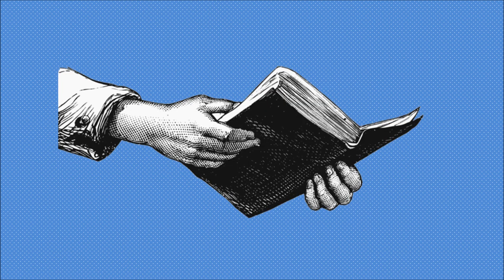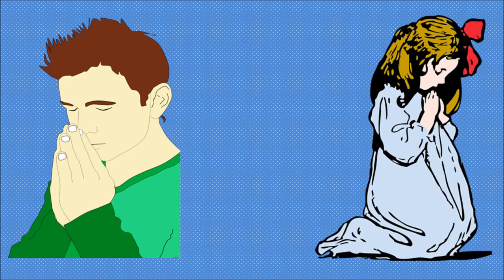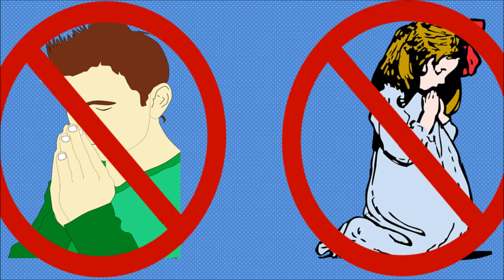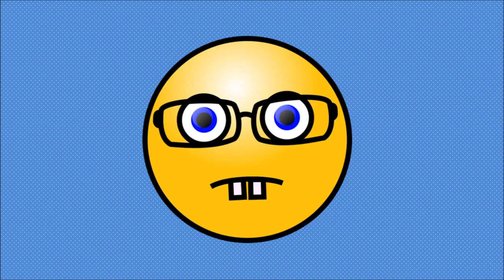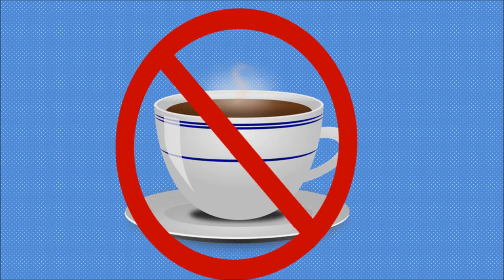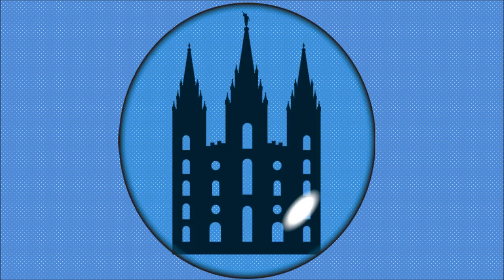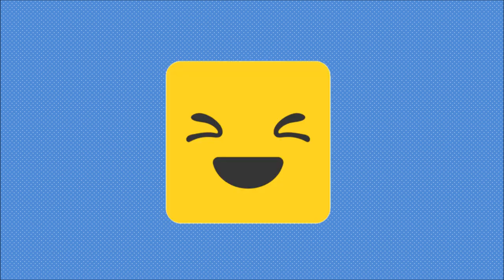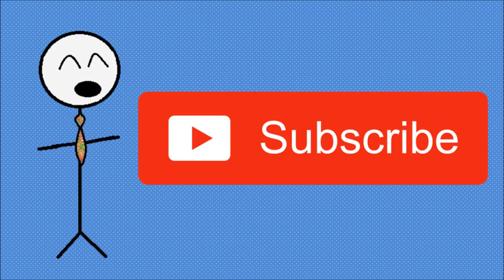What Is A Sweet Spirit?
This week's video is about the phrase "Sweet Spirit" and what I think it means and the secret of how to avoid becoming one!

Come here to find a unique and entertaining perspective on the culture and happenings of the Mormon church.

If you want to learn more yourself click on the